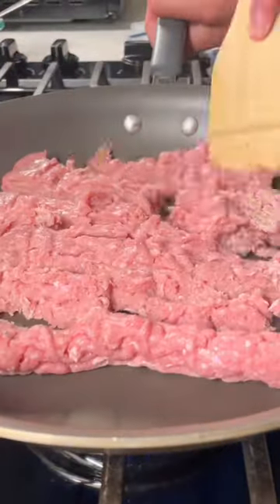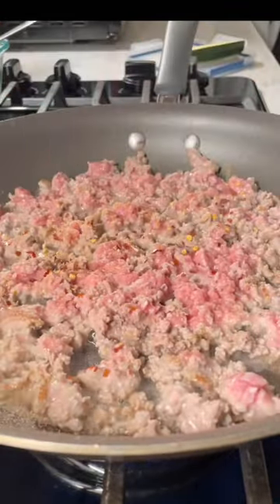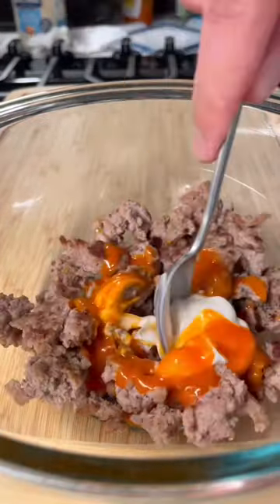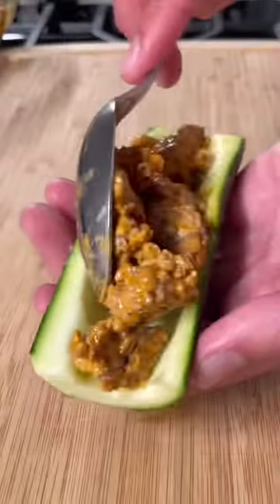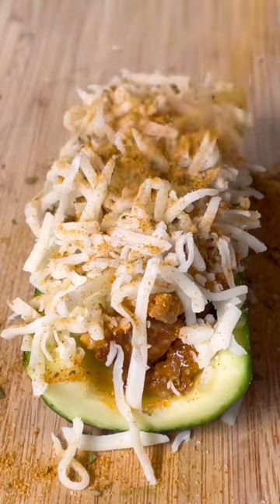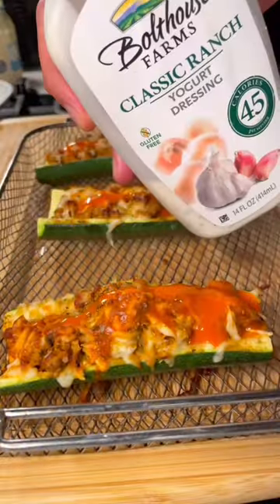Buffalo Ranch Zucchini Boats 🤤 Surprise at the end 👀